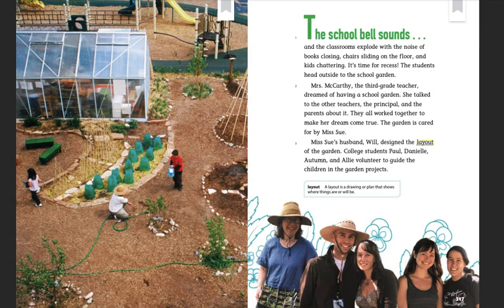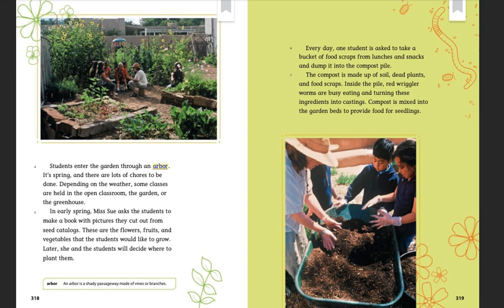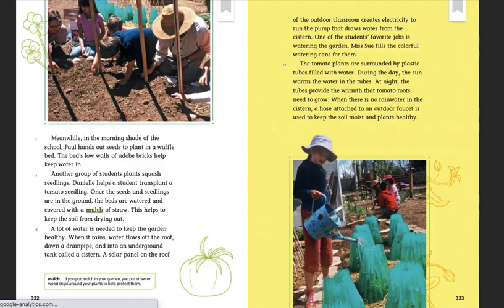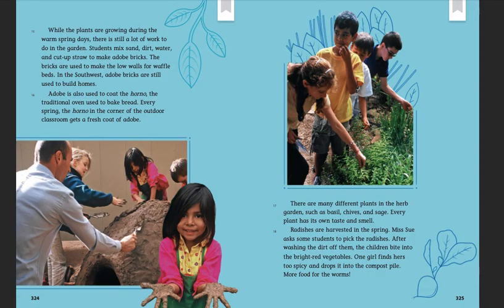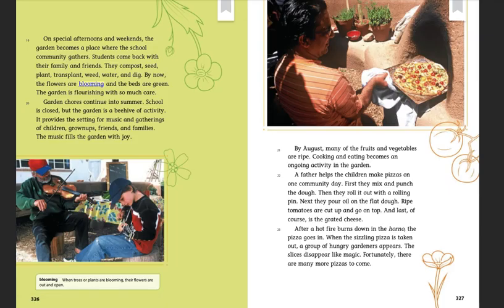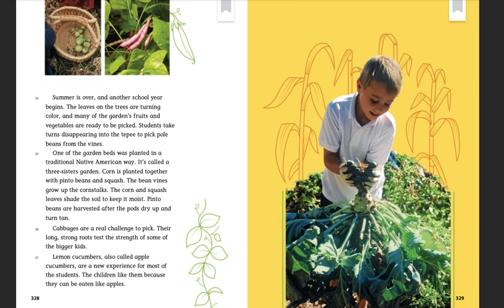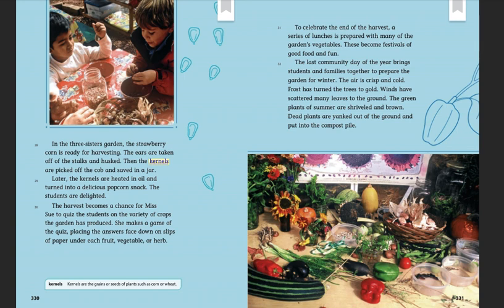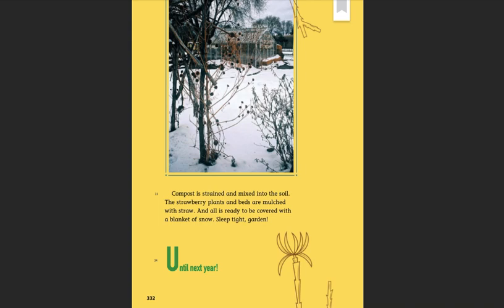HMH Module 9 It's Our Garden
It's Our Garden: From Seeds to Harvest in a School Garden by George Ancona